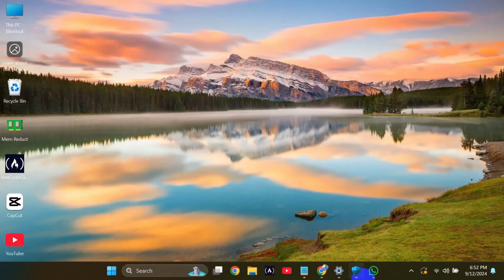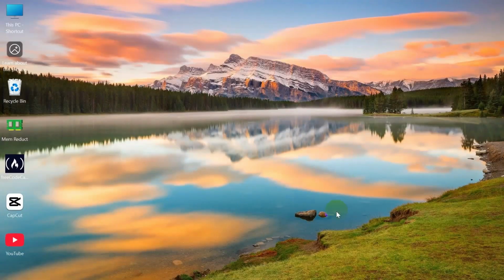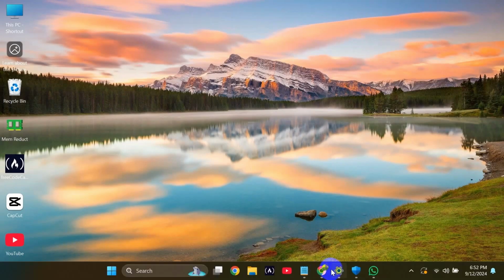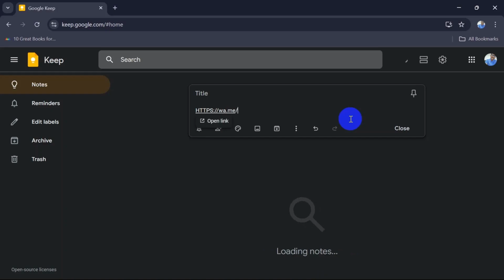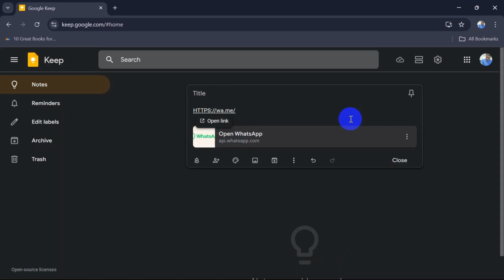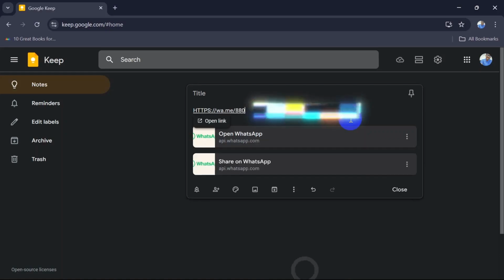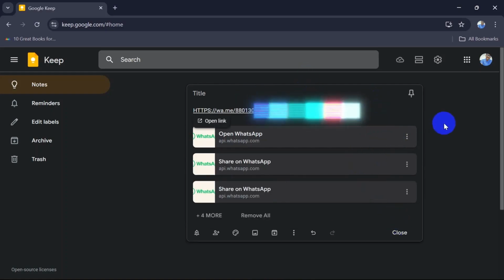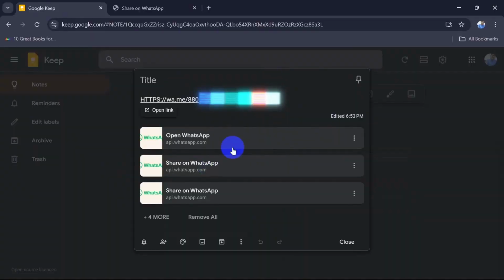How to Create a WhatsApp Link (2024)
In this video, I'll show you how to easily create a WhatsApp link that allows people to message you directly without saving your number. Whether you're a business owner, content creator, or just want to make it simpler for friends and family to reach out, this guide will walk you through the steps.

By using this link, you can instantly start conversations on WhatsApp with a single click—no need for phone numbers or QR codes! I'll explain everything from generating a custom link to sharing it across platforms like your website, social media, or even in your email signature.

🔹 What you will learn:

How to create a WhatsApp link.
How to customize the message that appears when someone clicks the link.
Where to use and share your WhatsApp link for easy communication.